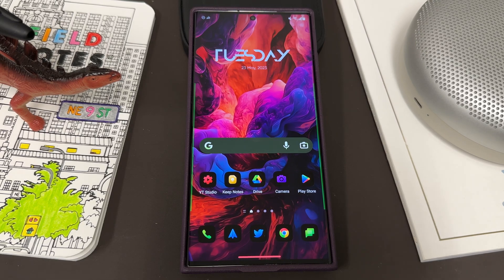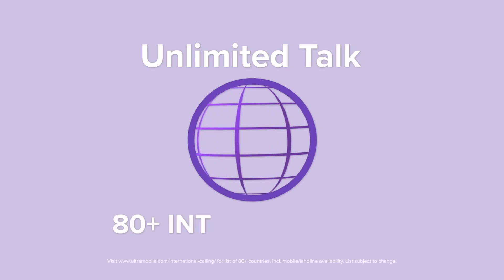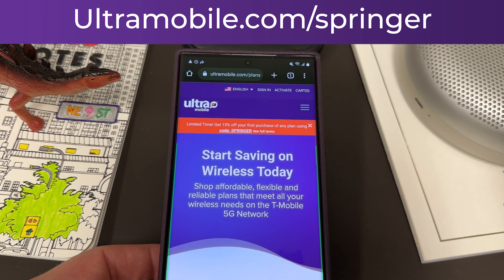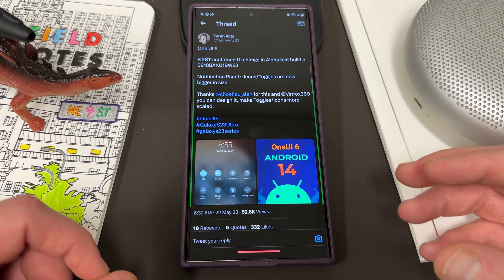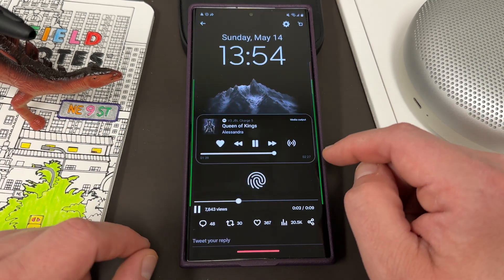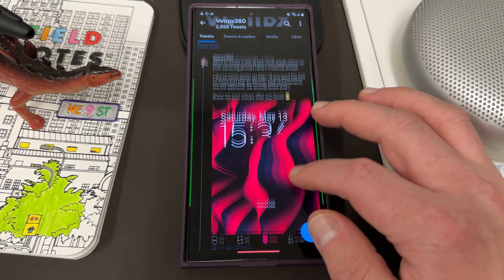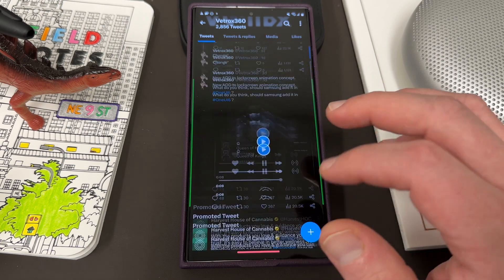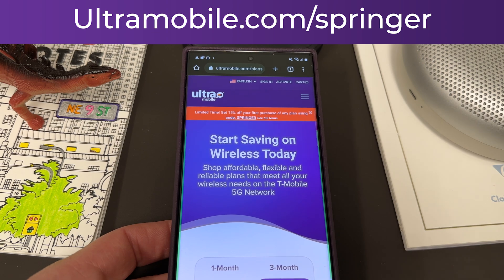Samsung One UI 6.0 Leaked! Showcases Powerful New Features On Galaxy Phones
One UI 6.0 has leaked in an alpha build for samsung phones

***GET A FREE Google play credit if you sign up through my Ultra link as well!